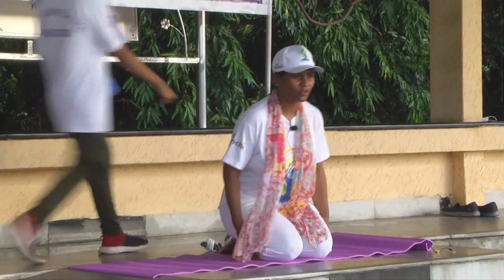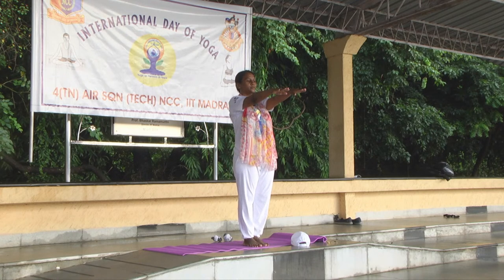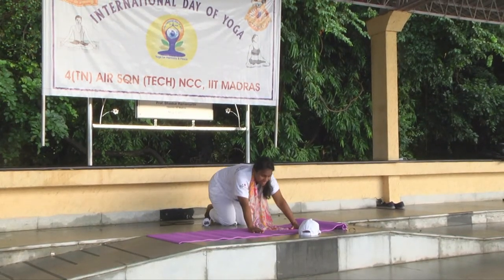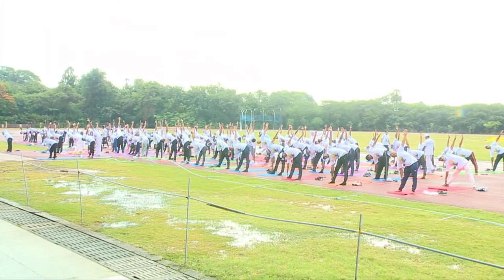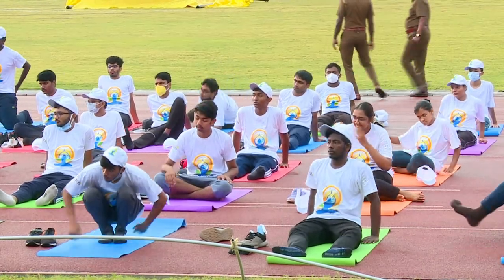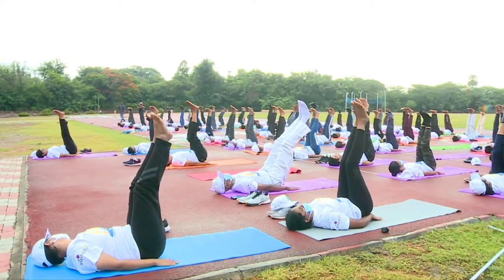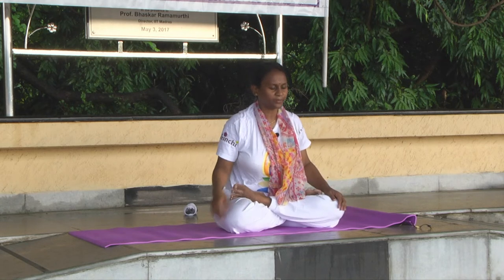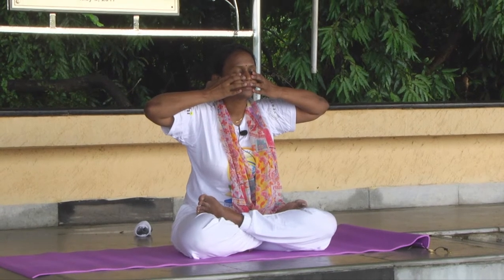International day of Yoga (2022) | Morning Session | IDY2022 | IIT Madras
To observe the 8th International Day of Yoga on June 21, 2022, 2 yoga sessions will be held at Manohar C Watsa Stadium, IITMadras. This is a live stream of the morning session which will be organised by the NCC Students at IIT Madras.